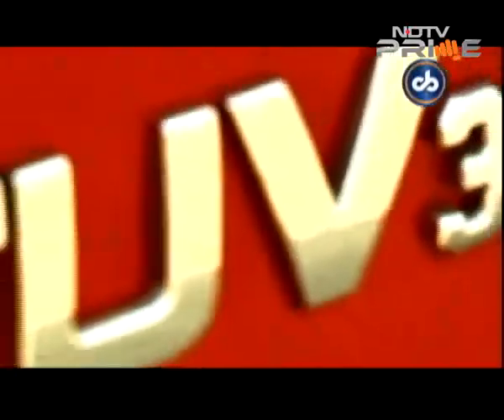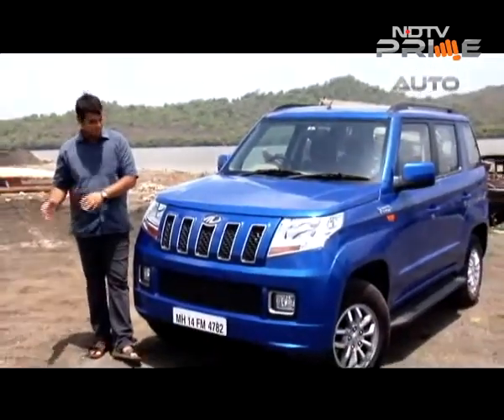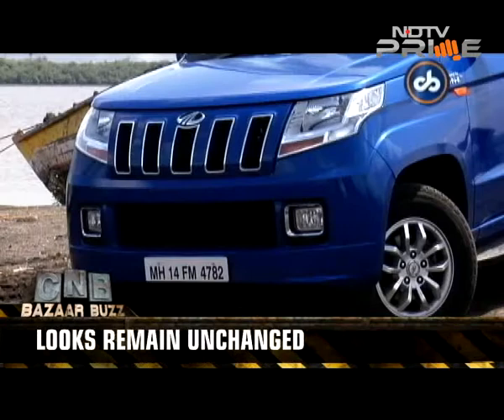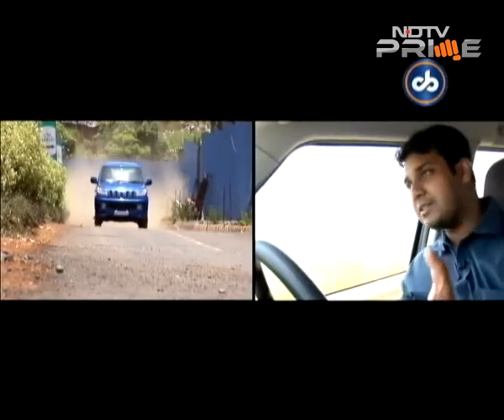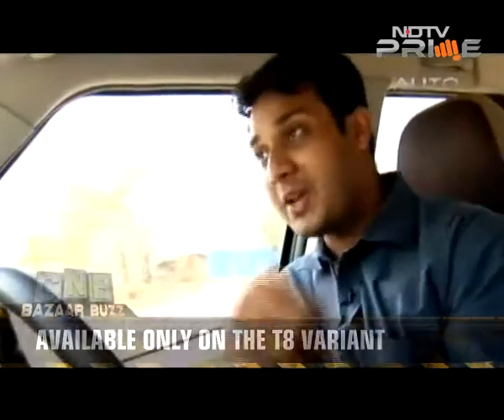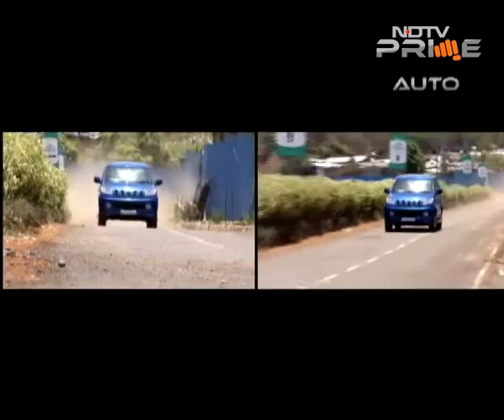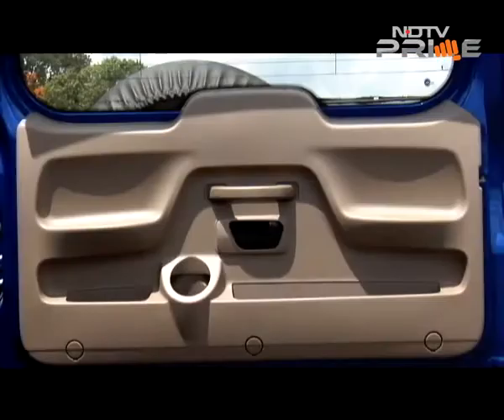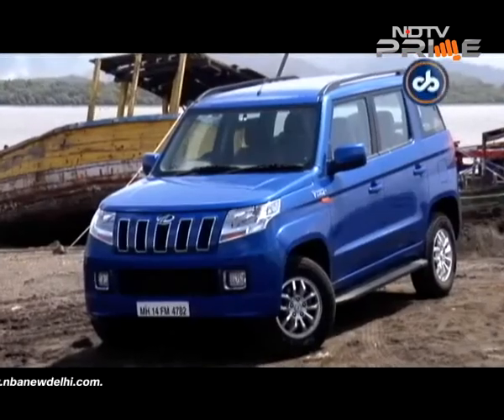All new Mahindra TUV300 mHawk100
Mahindra has finally taken the suggestion of its customers and have come out with an upgraded engine variant of TUV300. The new variant now comes with a 100 Bhp on offer and we find out if it delivers or not?